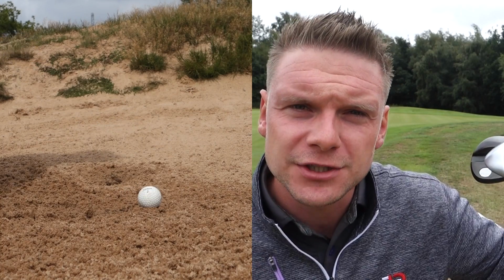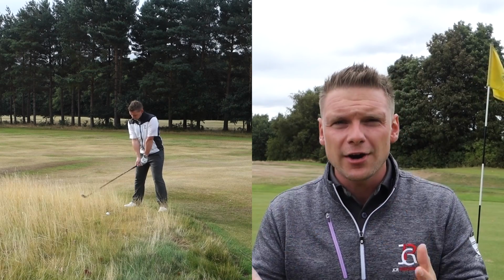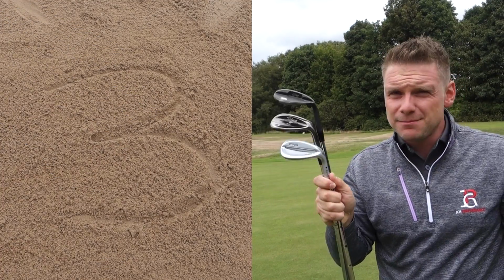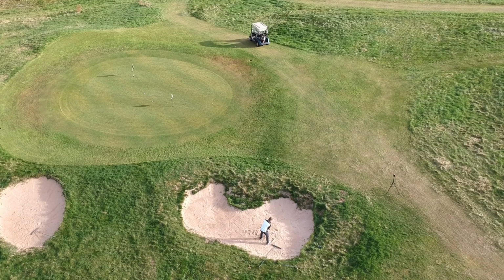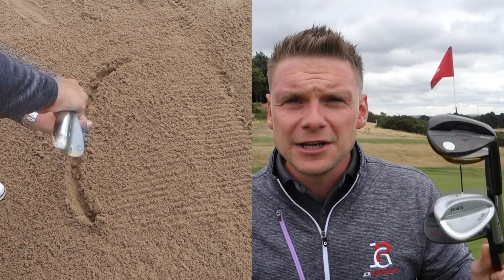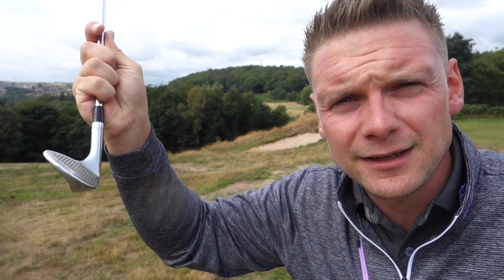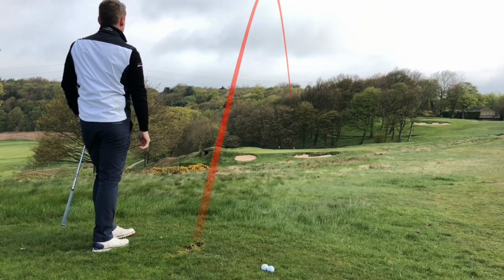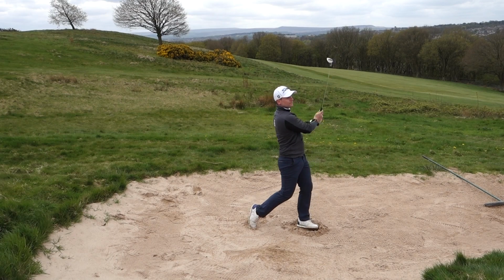Top 10 Points to Consider When Buying Wedges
Top 10 Points to Consider When Buying Wedges, there are so many great wedges on the market - Titleist Vokey wedges, Callaway MD4 Wedges, mizuno wedges, Taylormade wedges and many more, all available in difference lofts, bounces, grinds and colours. But which ones should you go for? And how many wedges should you use? Let’s take a look!